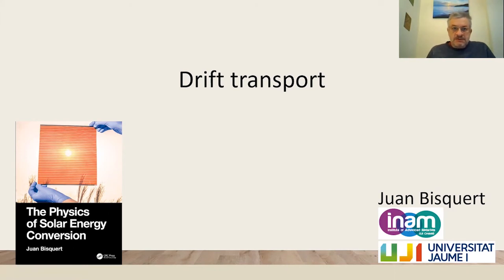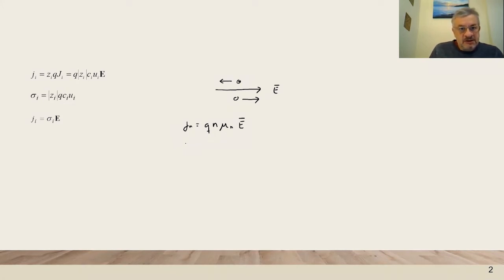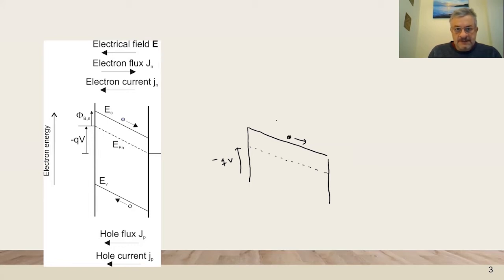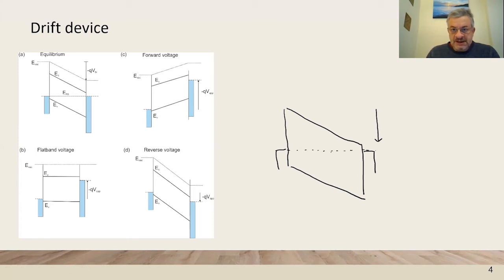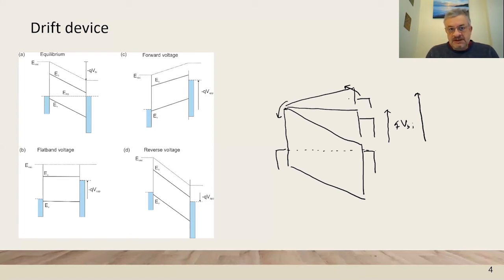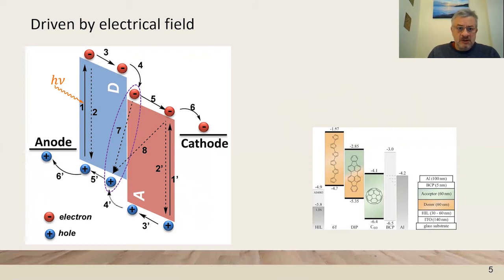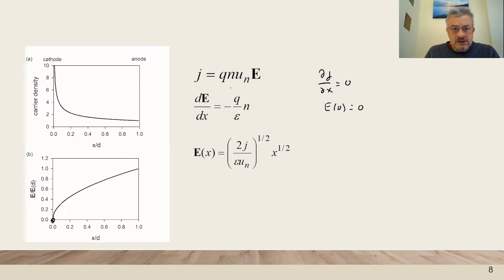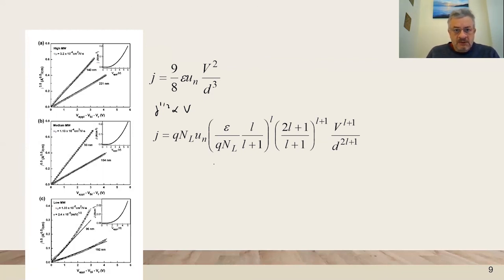PSEC 10. Drift transport